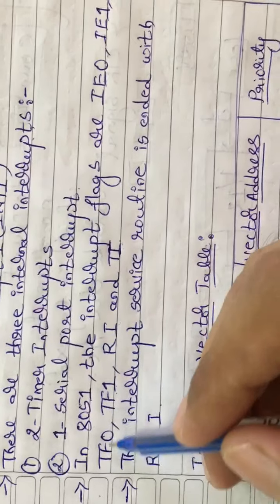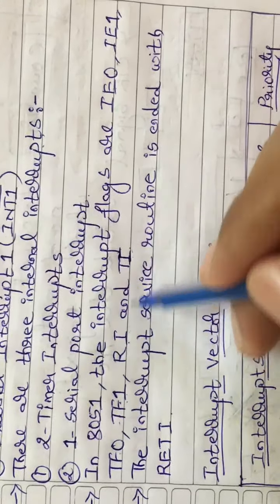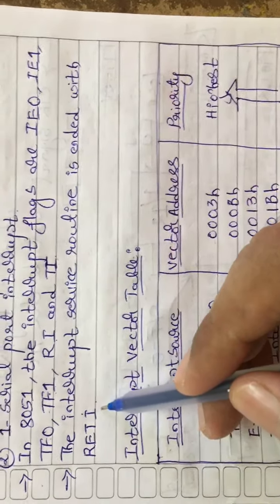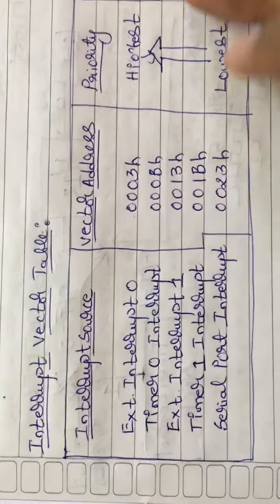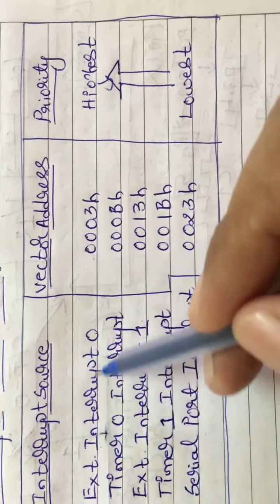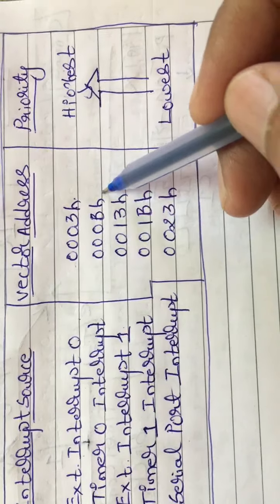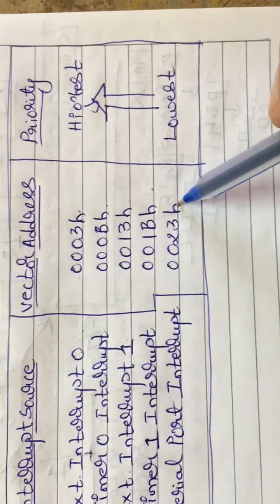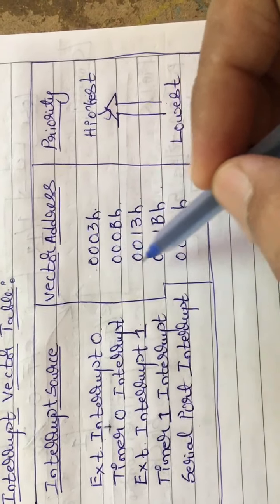3 8051 Interrupts